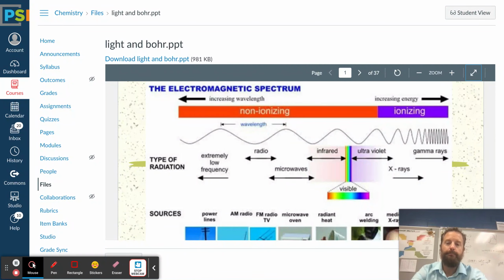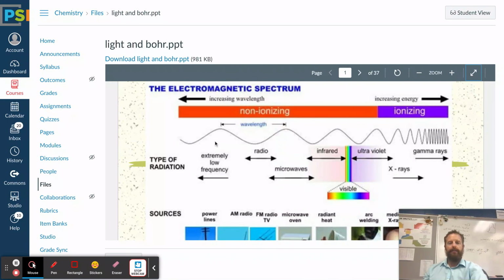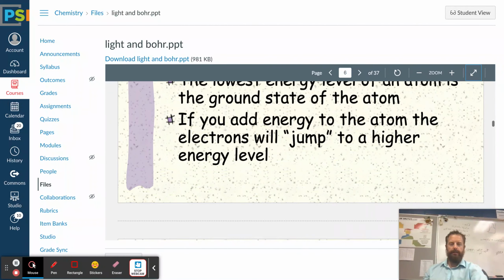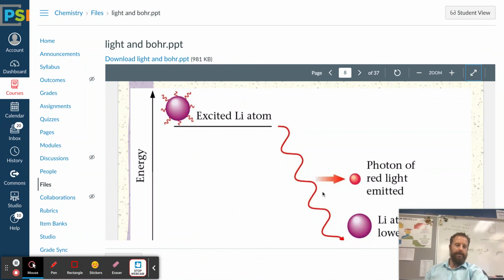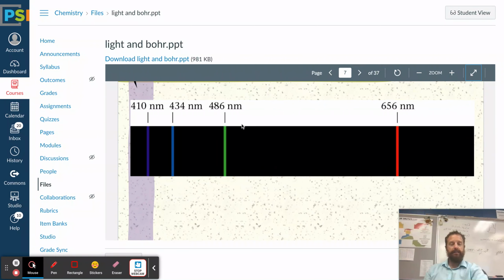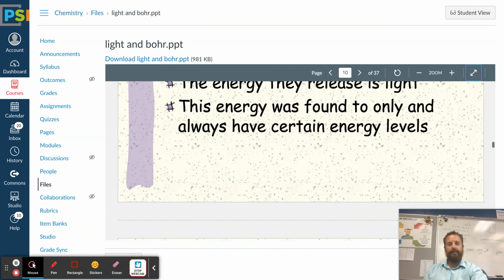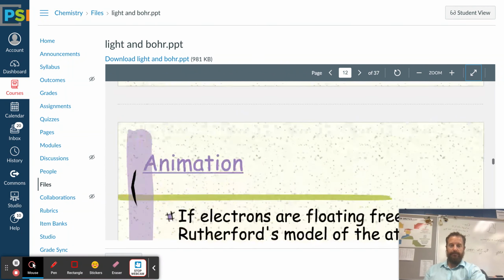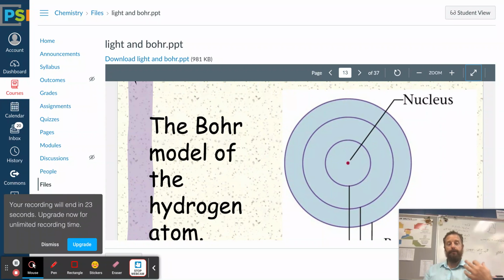super quick version, light and bohr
Super quick notes, Light and Bohr